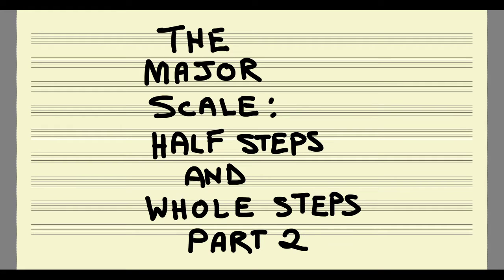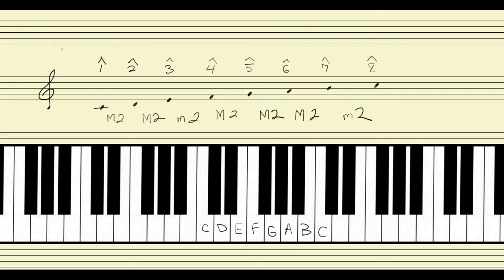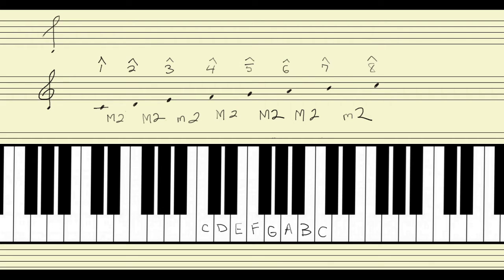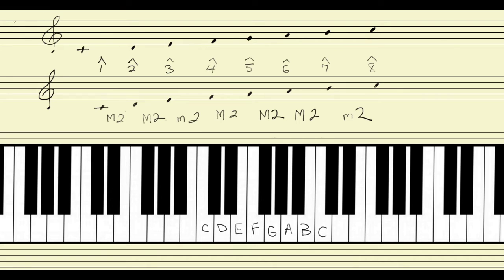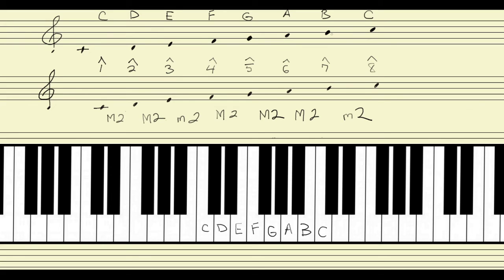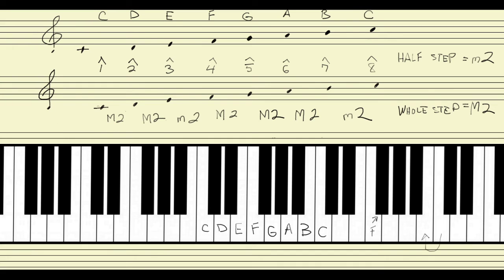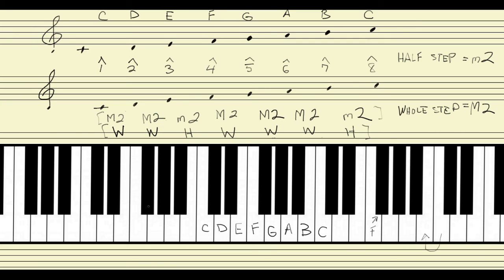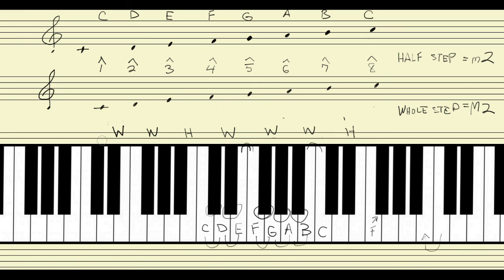The Major Scale: Half Steps and Whole Steps, Part 2